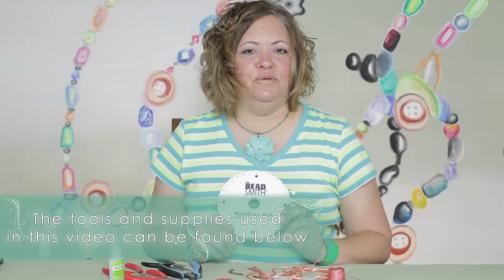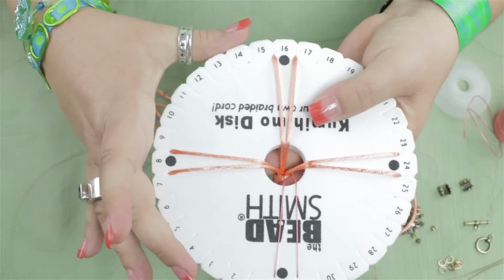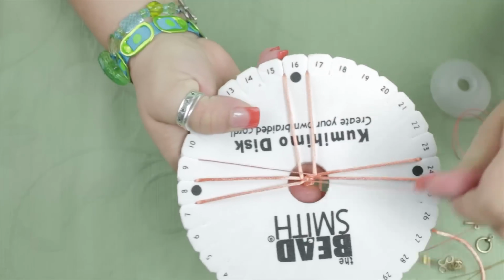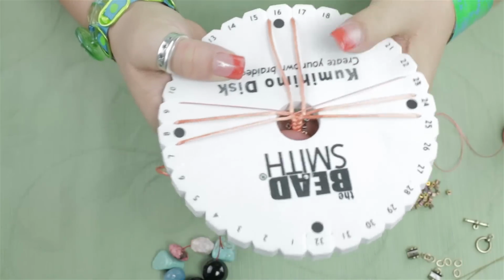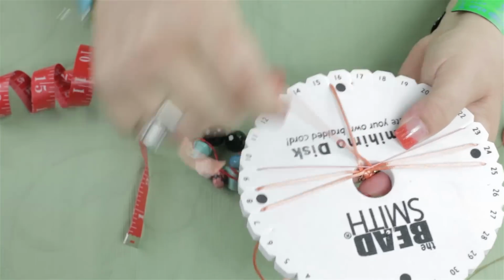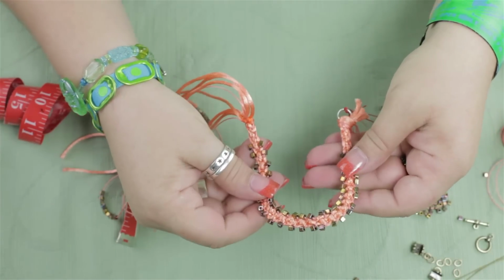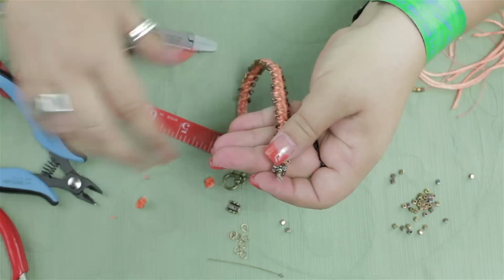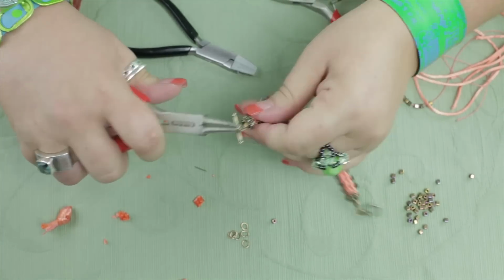Flat Braid with Beads Bracelet - Kumihimo Episode 8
Click below to purchase the tools and materials used in this video

I found this pattern thumbing through a Kumihimo book, it is a flat braid with beads that sit just on the edge of the bracelet.
We will be using rat tail and S-Lon cord for this bracelet. This time we are going to be using the round disc instead of the, as I mentioned before you can do flat braids with both types. Again this is not a hard project but one that you need to pay attention to as to where and when to drop the bead, because we want the bead to remain outside the braid not within it. I did this in a mono-tone color scheme in regards to the rat tail and S-lon, I think for my next one I will play with contrasting colors in threads and beads! You should also try different types of beads, I used the, but don't limit your yourself, try something different for a distinct look! - Karla Schafer, Designer at Auntie's Beads

TierraCast Antique Brass Open 6mm Oval Jump Rings, Bag of 20